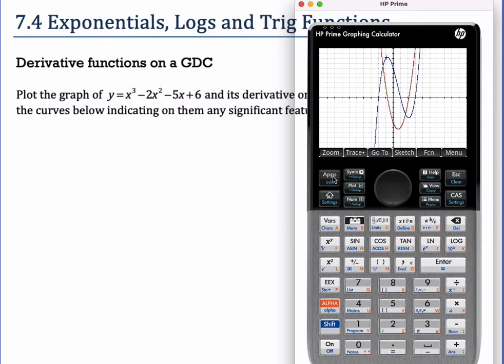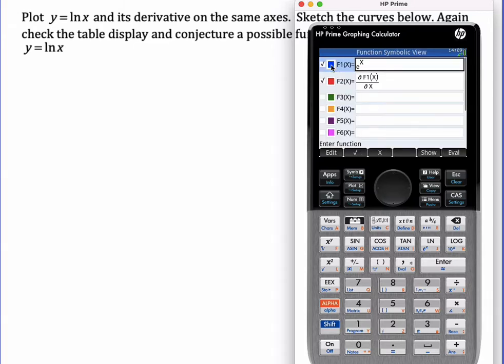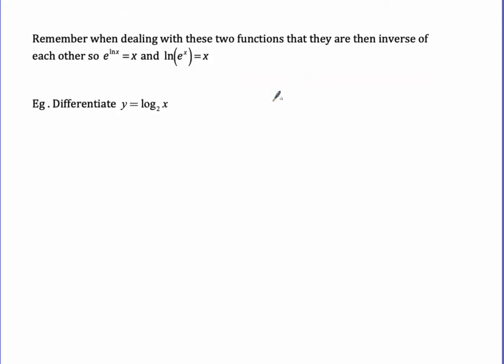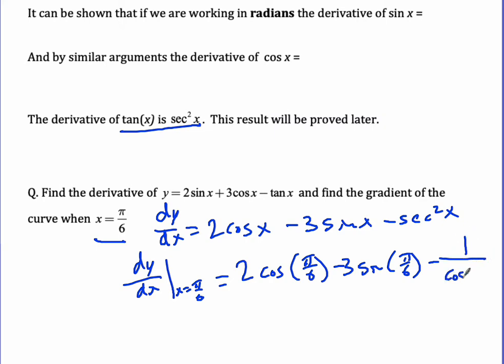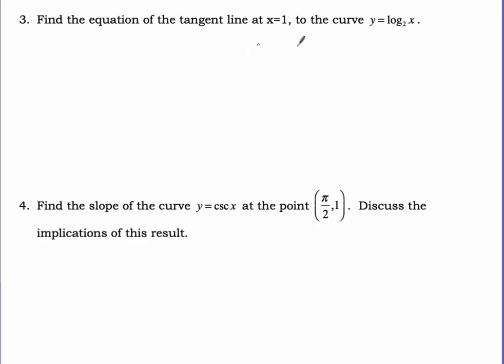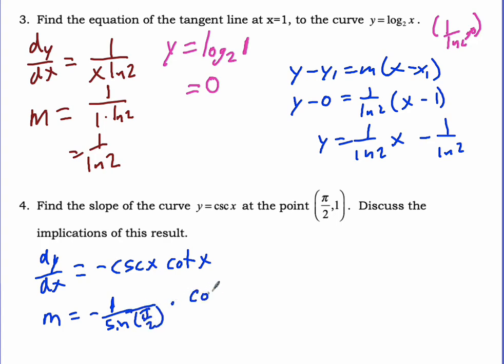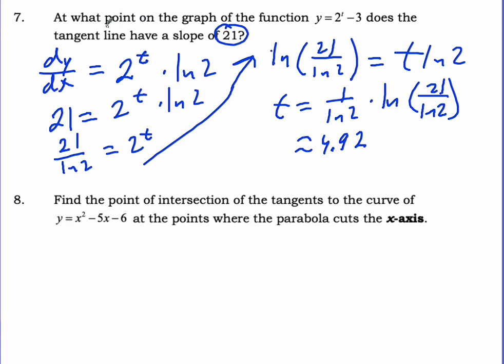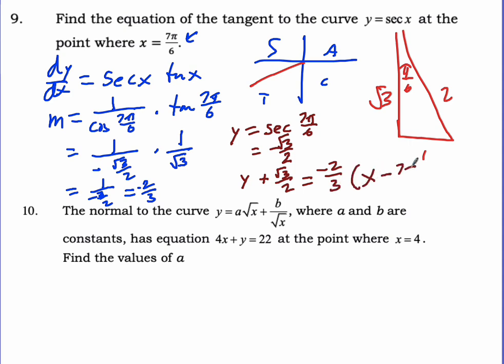Exponential, Log, and Trig Derivatives